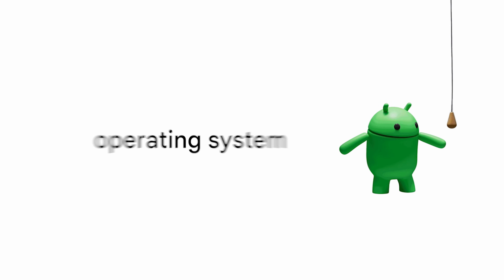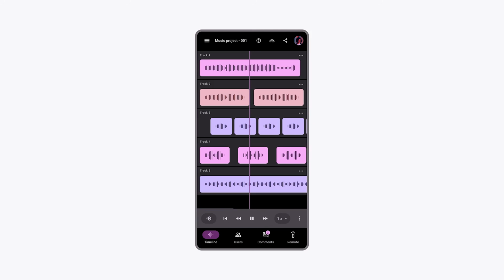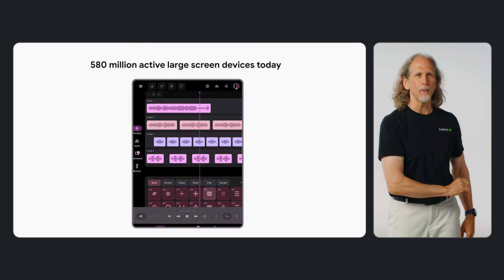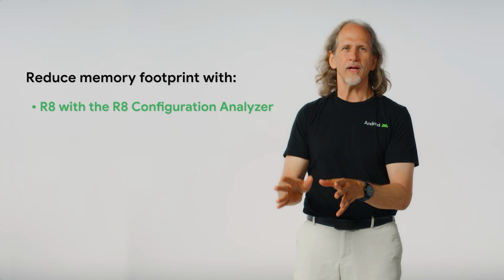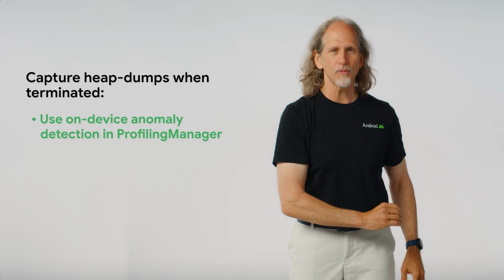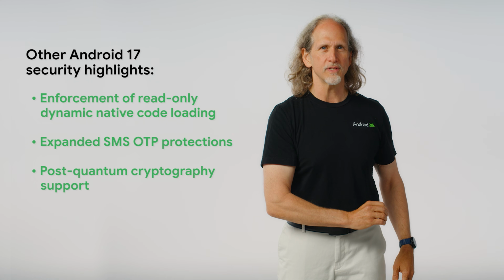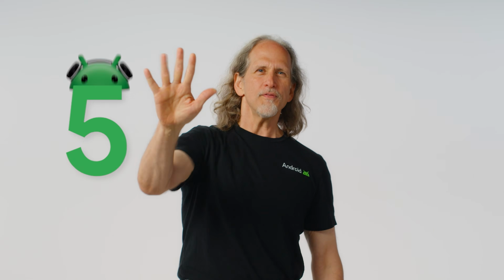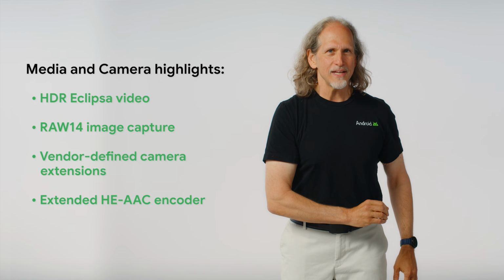Android 17 AOSP is here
Android 17 is officially here! This release brings five important updates to the Android Open Source Project (AOSP) for developers. We’re covering the shift towards our intelligence system, mandatory adaptive layouts to critical performance optimizations, granular privacy pickers, and pro-quality media formats.

Speaker:  Daniel Galpin